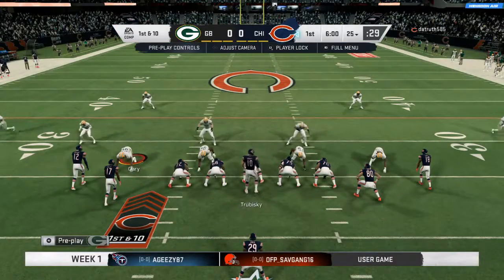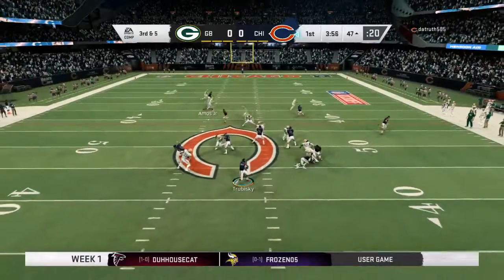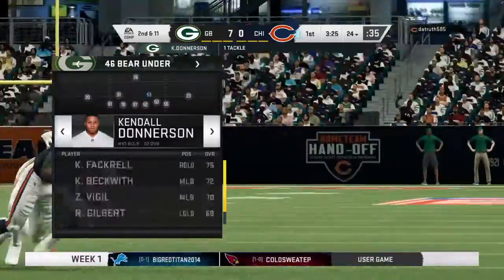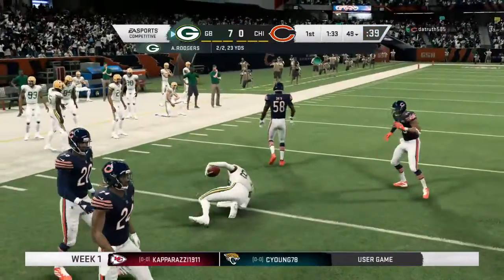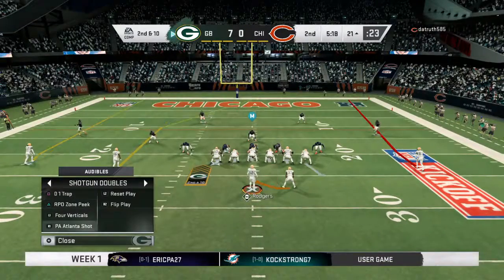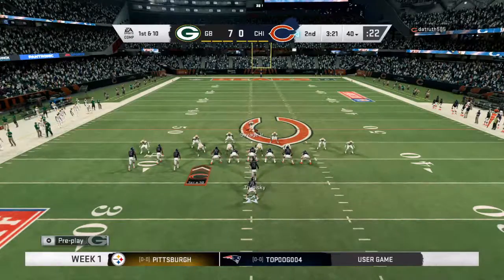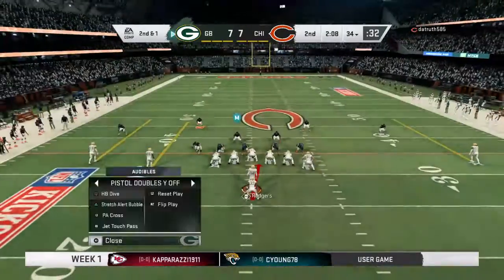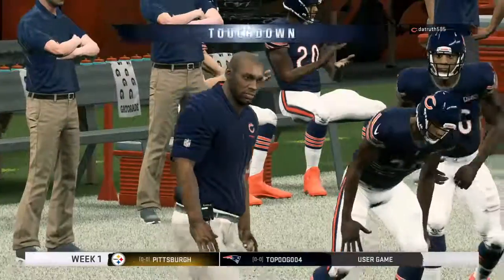BUG-SHINES-10's Live PS4 Broadcast